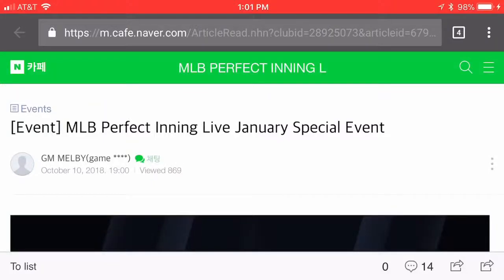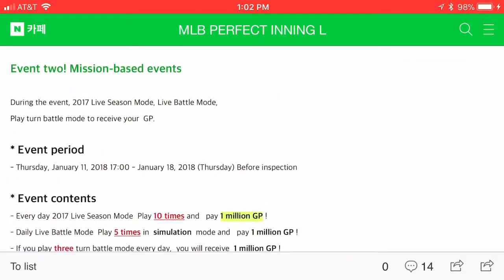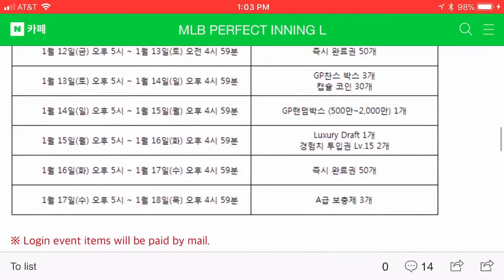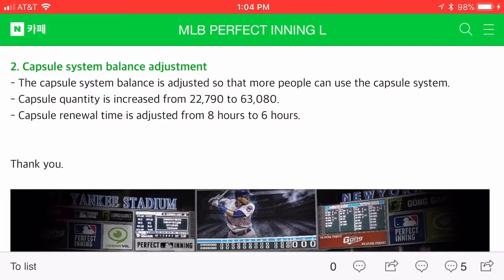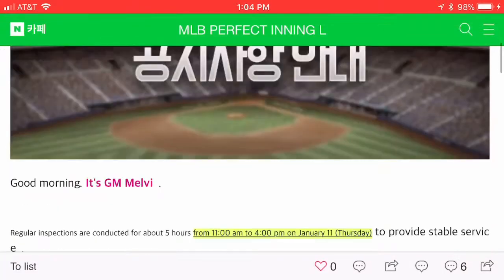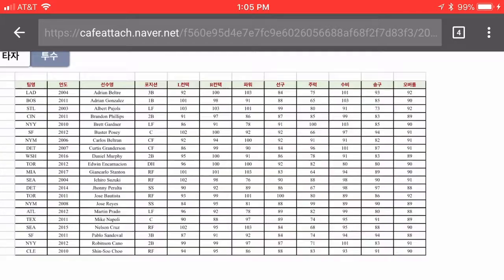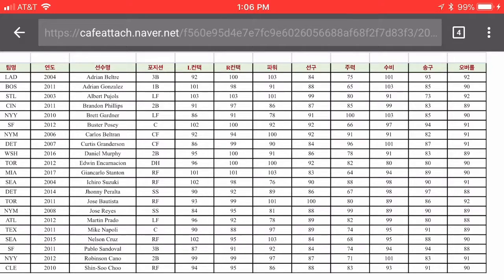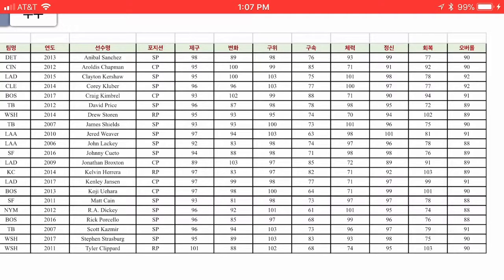MLB Perfect Inning Live - January Special Event Guide - INSANE New 92 Overall Players Added!!!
New Highest Overall Card is now a 92!!! Otherwise, nothing special.